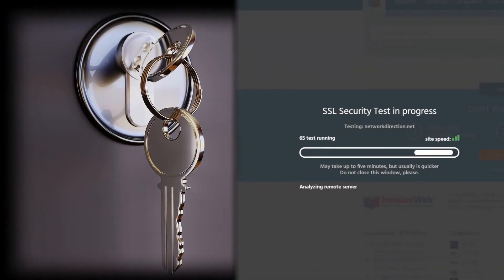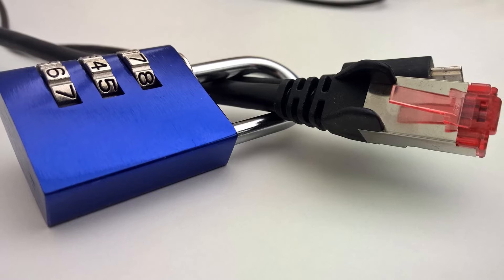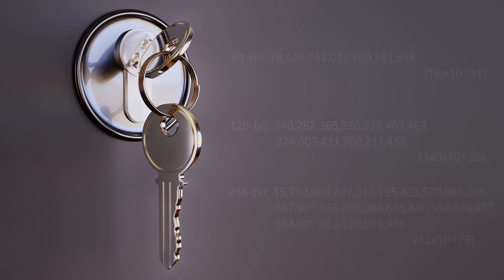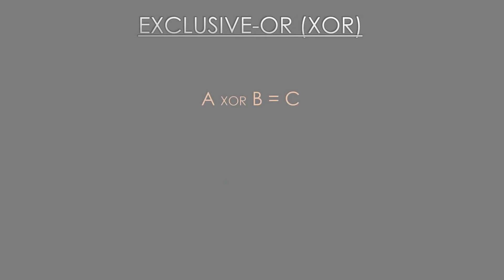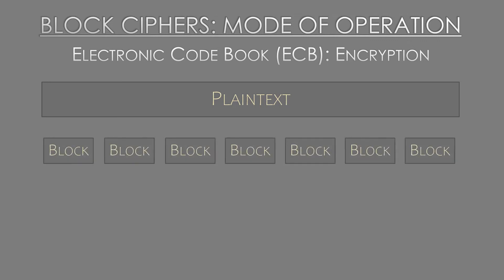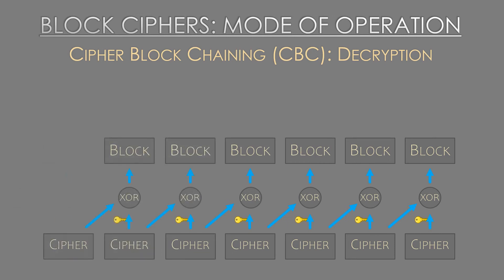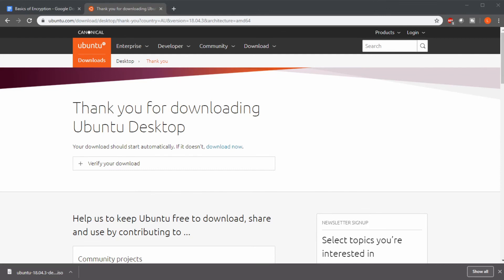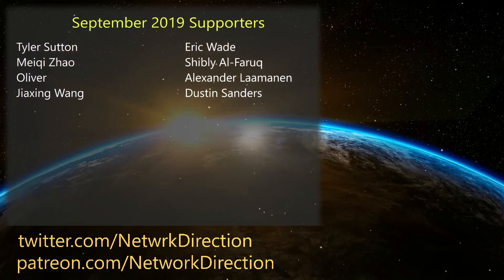Encryption Basics | Cryptography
In modern cryptography, ciphers are algorithms that explain the process to encrypt and decrypt our information.  Learn more about Cryptography and Encryption Basics in this video.

There are many ciphers out there, including AES, DES, 3DES, SSL, TLS, RC4, and more.

When you’re thinking about encryption, you’re likely thinking of symmetric encryption. This is where a key is used to encrypt, and the same key is used for decryption.

So, as you can imagine, the larger the key, the harder it is to break encryption. And some of they keys we use today are massive!

These ciphers may be stream ciphers, or block ciphers. Block ciphers are more common these days. While stream ciphers create a large value called the One Time Pad, and encrypt the entire piece of information at once, block ciphers first break the information into fixed sized blocks.

Once the data is broken into blocks, they are each encrypted one at a time. The way this is done is called the mode of operation, and some modes are more secure than others. These include ECB, CBC, GCM, and others.

But let’s not forget that there are other types of encryption. For example, hashing algorithms work in one direction only (that is, they are non-reversible), and they don’t require a key.

What’s the point of that? They can be used to create a unique value to represent a piece of information, which in itself has some very interesting uses.

Overview of this video:

0:00 Introduction

0:27 What are Ciphers?

1:30 Key Size

4:41 Stream Ciphers

7:18 Block Ciphers

9:52 Hashing